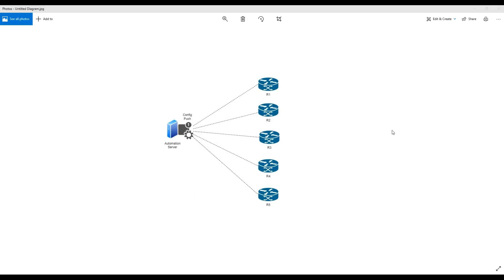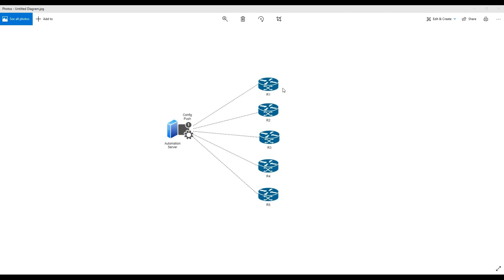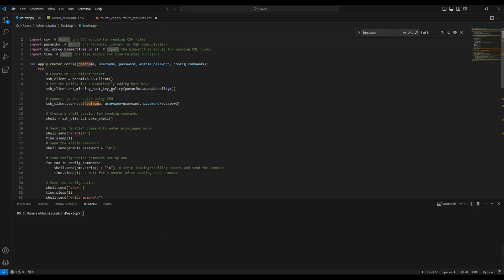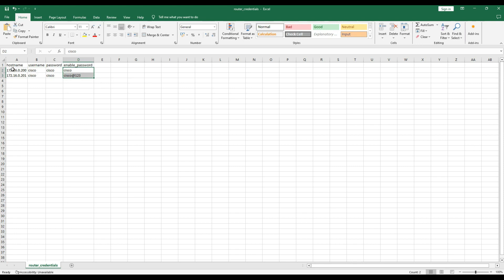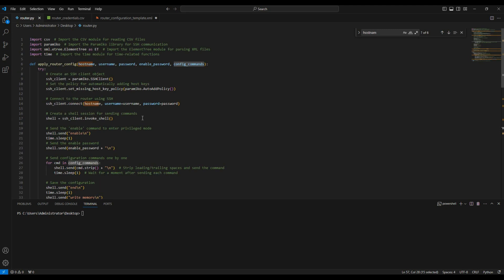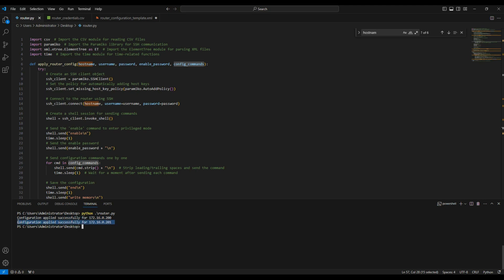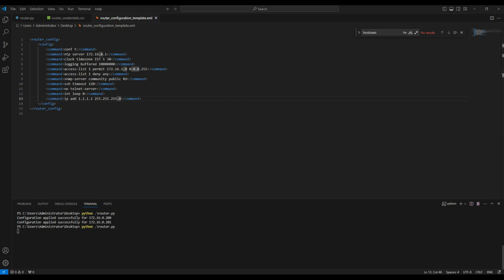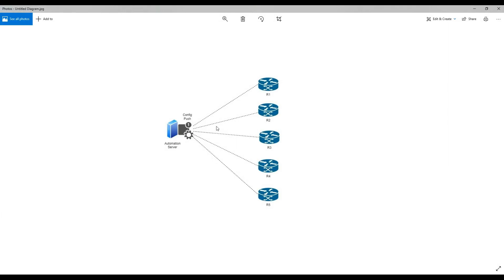Automating Common Router and Switches Configuration with Python, Paramiko and XML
In this tutorial, learn how to automate router configuration using Python and the Paramiko library. Automating routine tasks such as router configuration can significantly enhance productivity and reduce the likelihood of human errors. With Python's versatility and Paramiko's powerful SSH capabilities, you'll be able to streamline repetitive tasks and ensure consistency across your network infrastructure.

In this video, we'll walk you through the process step by step:

Importing necessary libraries for CSV handling, SSH communication, and XML parsing.
Defining functions to establish SSH connections, apply configuration commands, and handle errors.
Reading router credentials from a CSV file and configuration commands from an XML file.
Iterating over each router entry, applying configuration commands, and providing feedback on success or failure.
Whether you're a network administrator looking to automate routine tasks or a Python enthusiast eager to explore network automation, this tutorial will equip you with the knowledge and tools to automate router configuration efficiently. Don't let manual configuration tasks hold you back – harness the power of Python and Paramiko to streamline your network management workflow today!

netmiko
netmiko telnet
paramiko
paramiko ssh
ssh
automating telnet session
PythonProgramming
NetworkAutomation
Netmiko
Telnet
PythonScripting
NetworkEngineering
DevNet
ProgrammingTutorial
CodeSnippet
AutomationScript
NetworkingWithPython
PythonForNetworkEngineers
ITAutomation
NetworkSecurity
ProgrammingTips
CodeTutorial
CiscoDevNet
NetworkScripting
PythonDevelopment
LearnPython
Call Blocking
External Call Control Profile
H323
SIP
MGCP
MGCP Gateway
H323 Gateway
SIP Gateway
CUCM lab
VOIP Lab
Cisco
CUCM 12.5
Call Manager 12.5
CUCM 11.5
cucm licensing
Cisco UC
Cisco Unified Communications
Callmanager
Collaboration
call manager
cisco collaboration
CUCM
CMS
VOIP
Azure
Microsoft
SSO
SingleSignOn
SAML
LDAP
LDAPS
SecureLDAP
CUCMSecureLDAP
SIPIntegration
SIP Integration
softphone client
multiple softphone client
dial back
dialback
recording
ivr
ivrs
ivr recording
voice recording
audio recording
script editor
uccx automation
text to speech
tts
ms sql integration
sql
microsoft sql
database integration
911 call
emergency
emergency call
email alerting
911 alerting
911 email alerting
emergency call alert
email notification
911 email notification
SQL Database
Cisco Finesse
Agent
Contact Center Agent
Integration
asterisk vm
sip trunk
asterisk
freepbx
Registering
Register SIP
VOIP phone
SIP voip phone
Microsip
Micro SIP
SIP Softphone
Softphone
Soft phone
Extension
Registering an Extension on Asterisk
Install
Install Asterisk
Install FreePBX
Install Elastix
Install ElastixFreePBX
FreePBX Installation
Asterisk Installation
ISDN
ISDN Calls
PSTN calls
Cisco ISDN Simulator
ISDN Simulator
E1 calls
T1 calls
Cisco E1 T1 simulator
E1T1 simulator
CallerID
CallBlocking
ECP